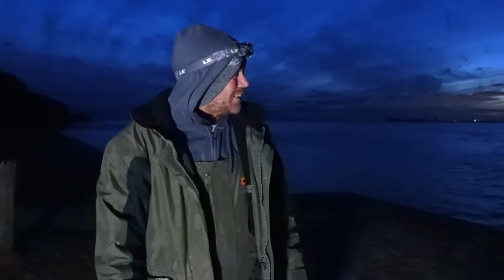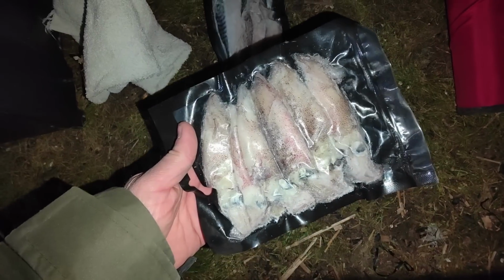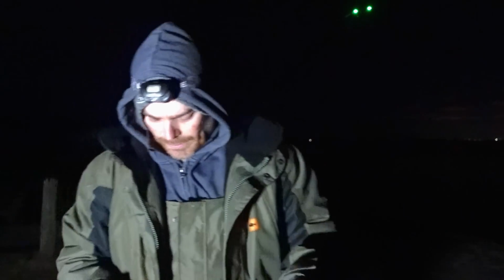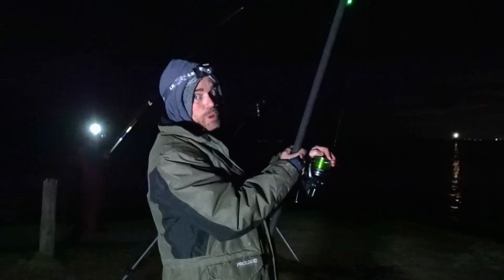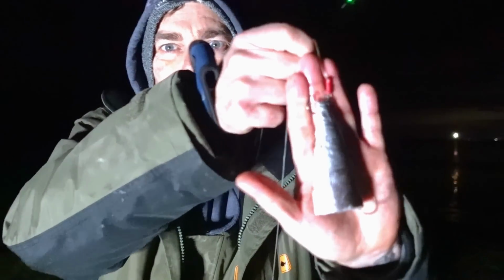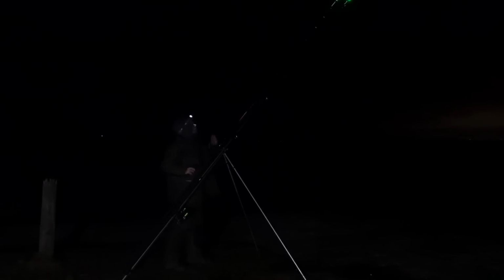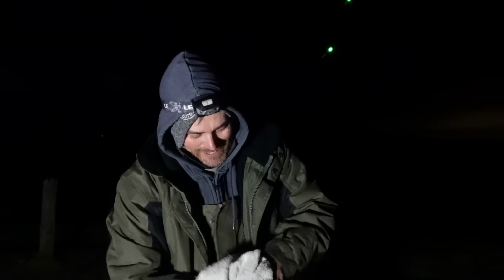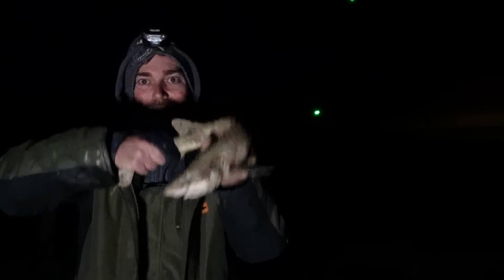Caught my biggest Conger Eel from the shore deep water venue in the Solent uk Isle of Wight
hey everyone,

After a slow last session, I went to try my luck in the solent. We went to Fort Victoria, which is a very deep water venue to the west of the Isle of Wight. It can be quite snaggy and it didn't disappoint. It was a pretty strong tide, but we battled on through and I managed to get a pretty decent Conger. My best one yet.

I do now have a few items for sale, which will help to pay for bait etc. A quote for delivery will be provided on request
Caps. £14
Beanie. £12
T's. £17
Hoodies. £28
Stickers. £2 free postage
If anyone is interested, please send an email and we'll sort it out, We can custom any order.